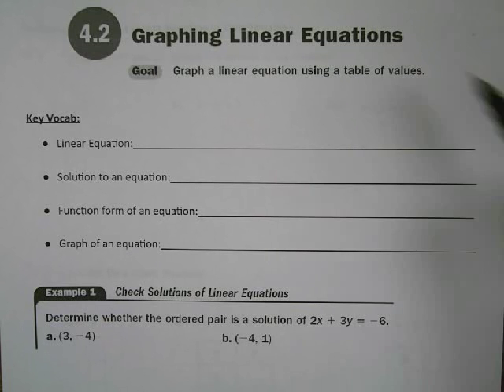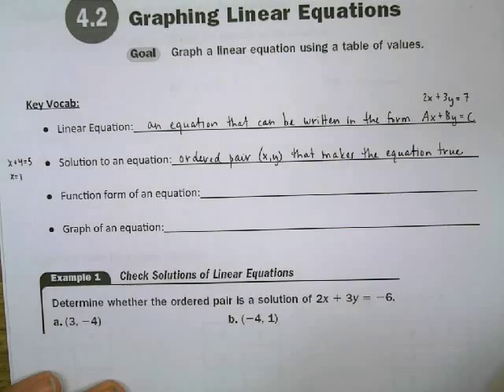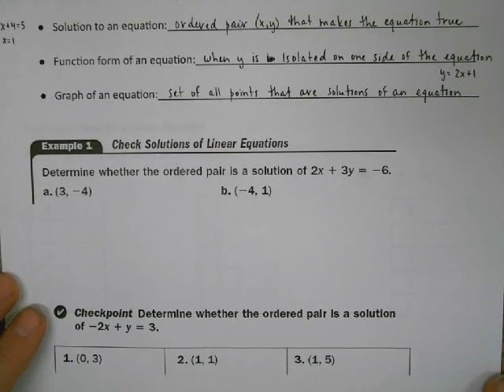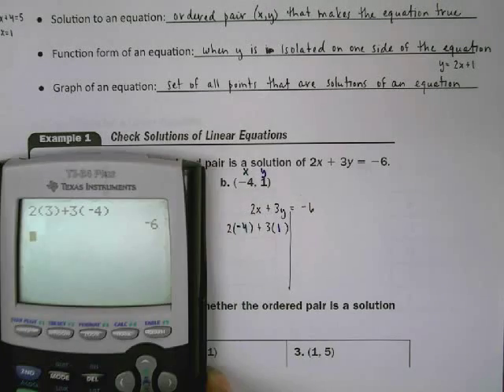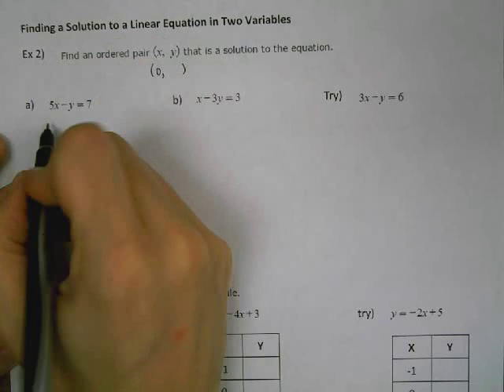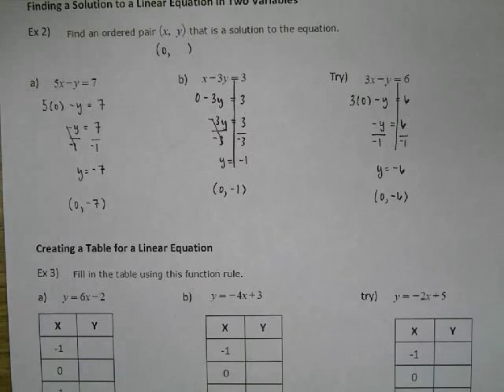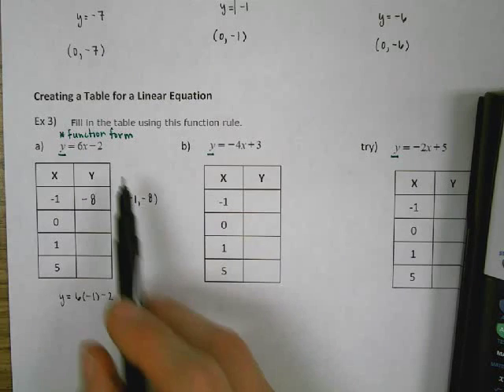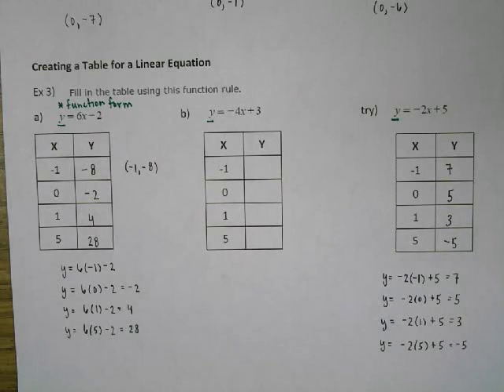4.2 Day 1 Graphing Linear Equations